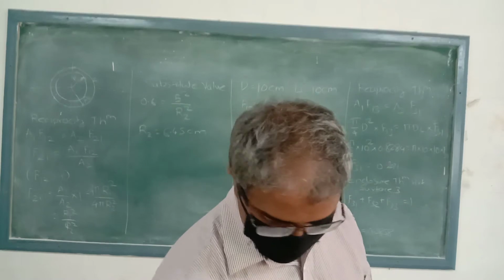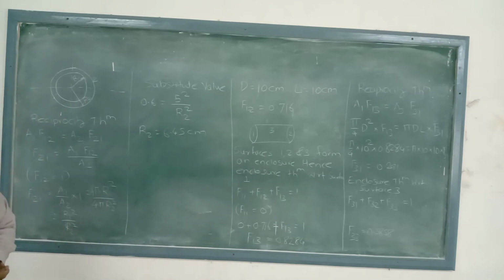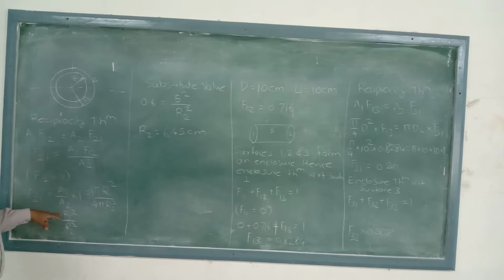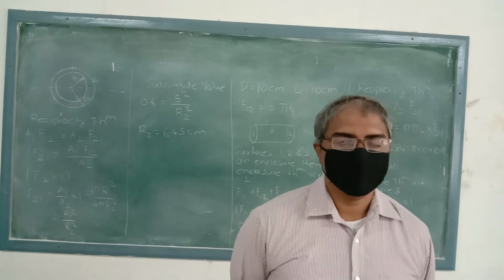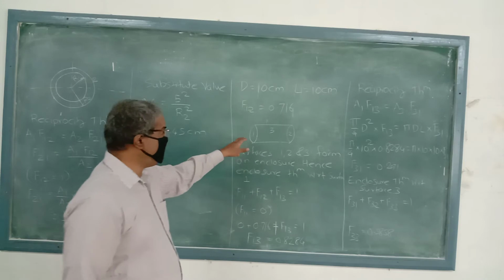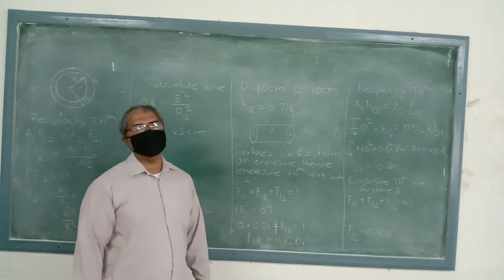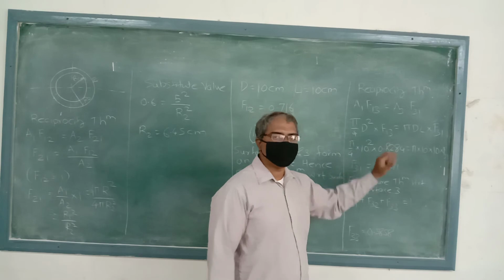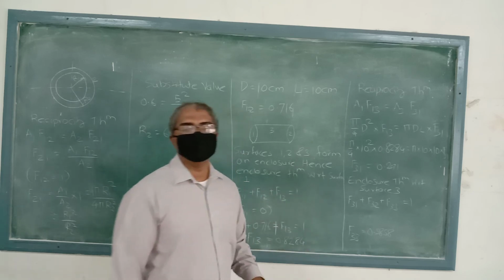Heat Transfer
Numerical on Shape Factor